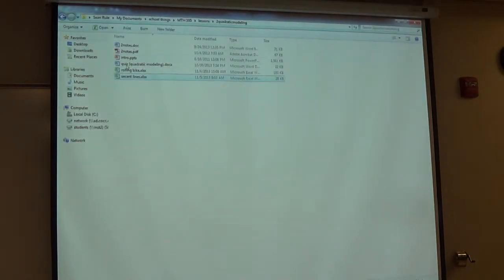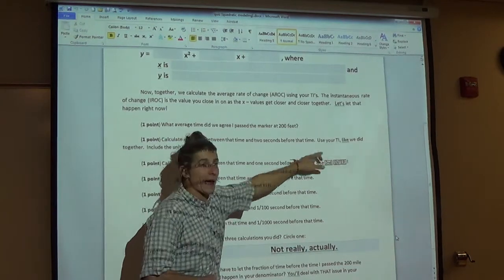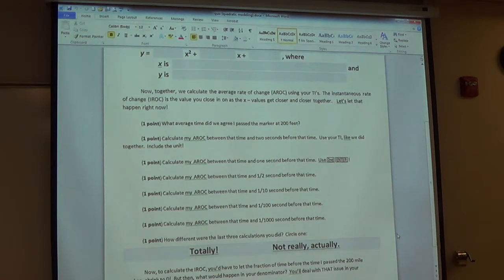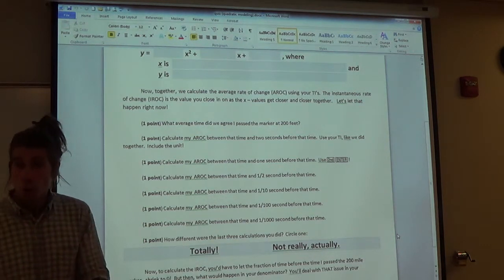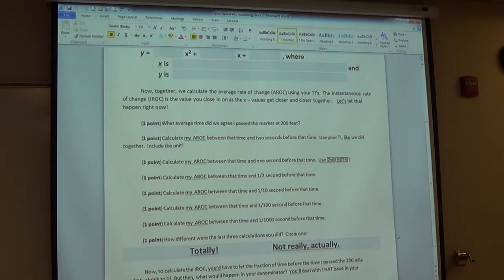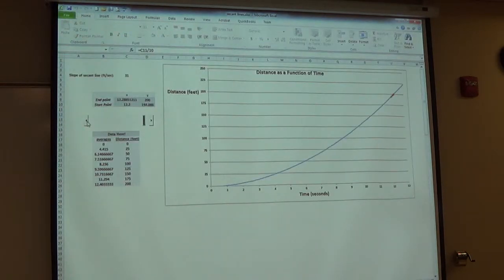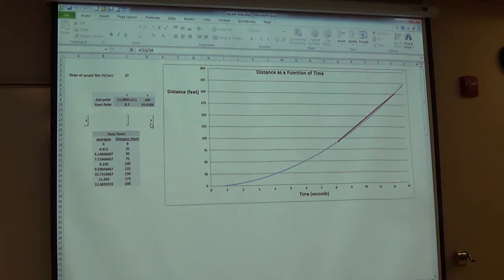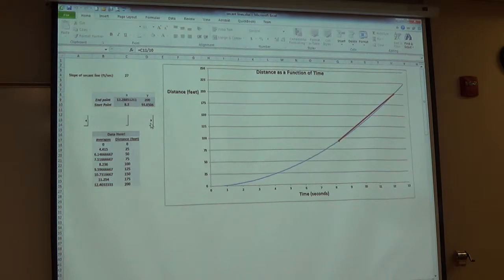10.6.13 (Quadratic Modeling)